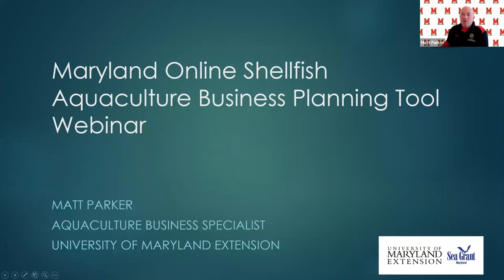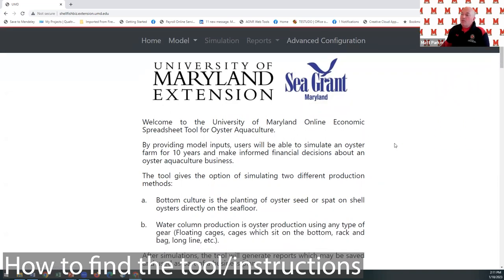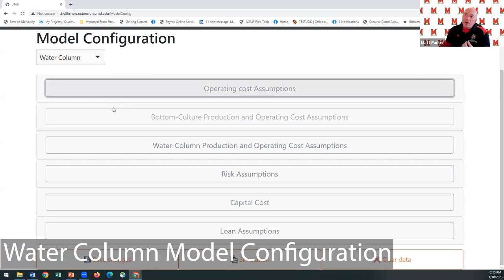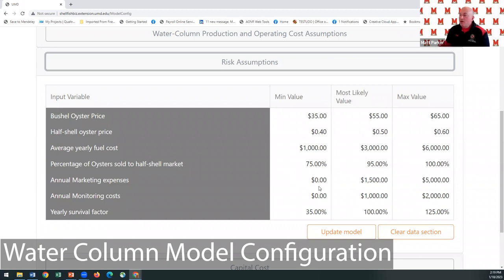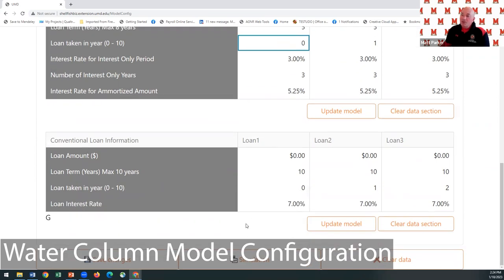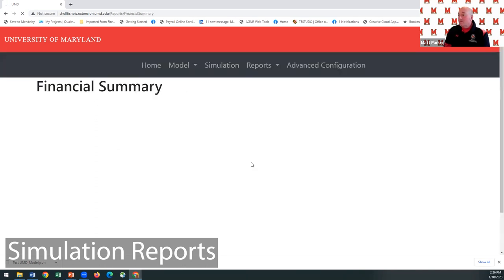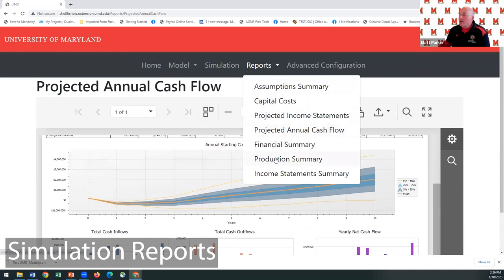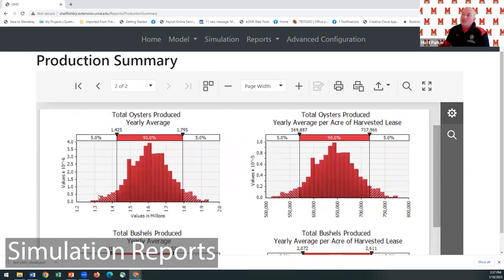Maryland Online Shellfish Aquaculture Business Planning Tool Webinar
Matt Parker gives a webinar showing how to use the Maryland Online Shellfish Aquaculture Business Planning Tool.